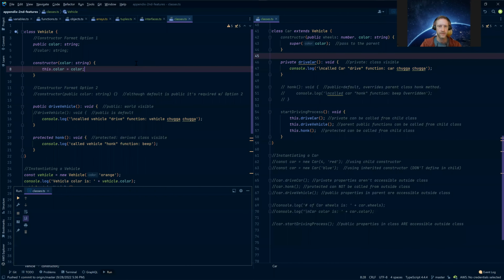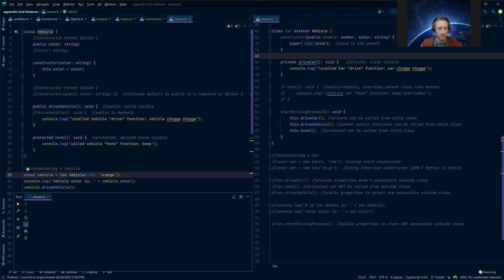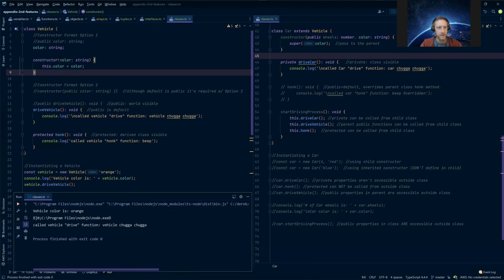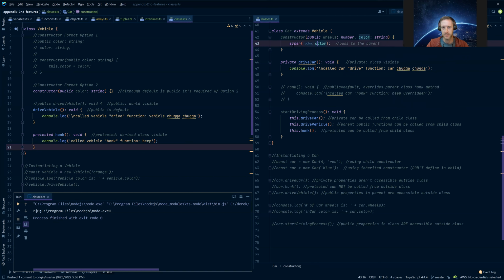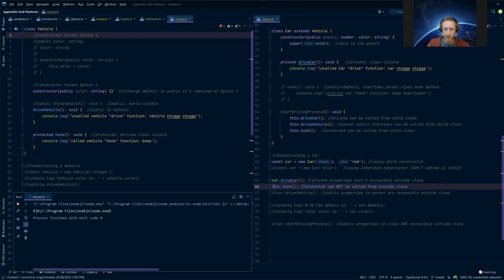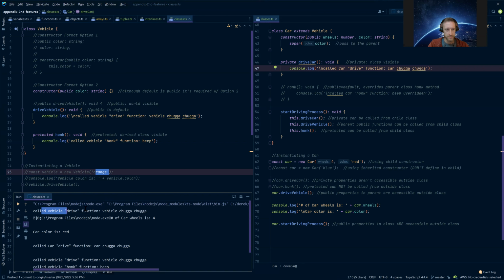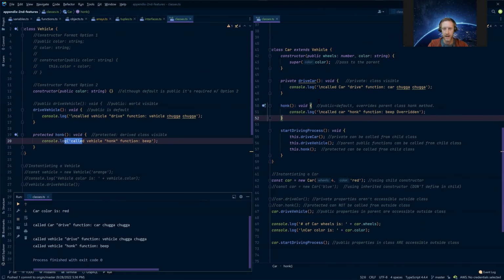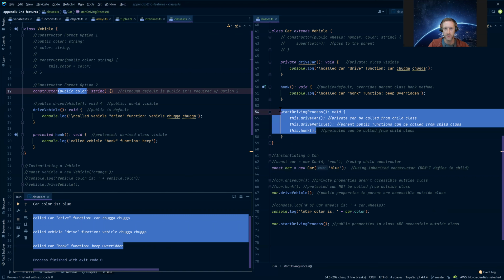Part 4: Typescript - Typescript_Classes (Sect26 Appendix)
This video is one of several videos I recorded that summarize one of the section in a Udemy Course called "React and Typescript: Build a Portfolio Project".